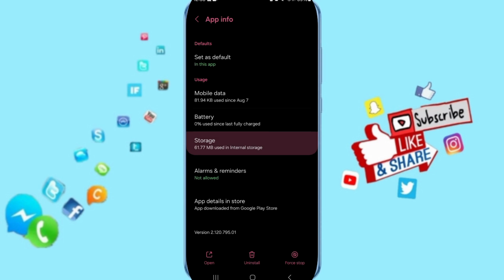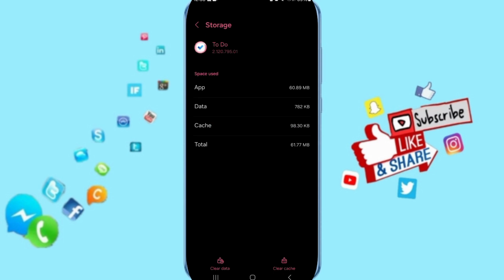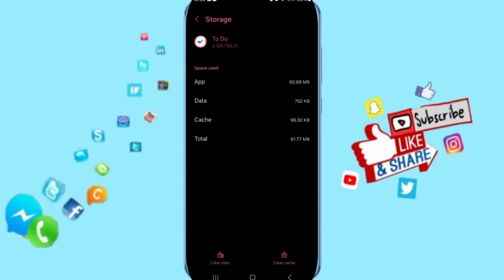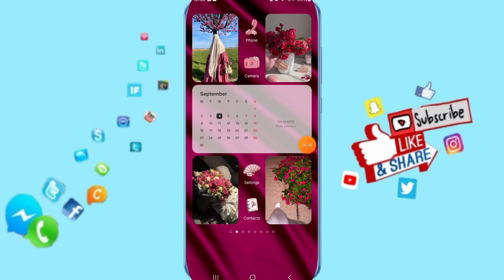How To Fix And Solve Joining Server On Microsoft To Do Lists App | Final Solution